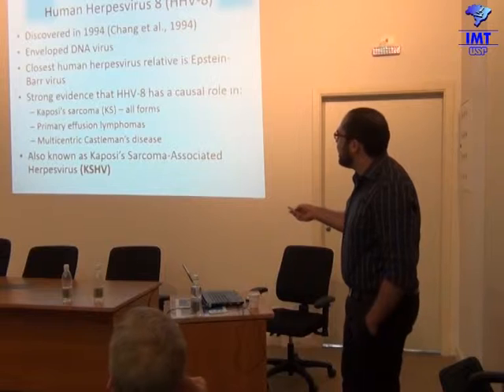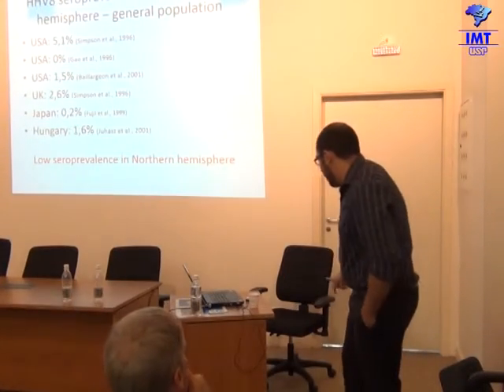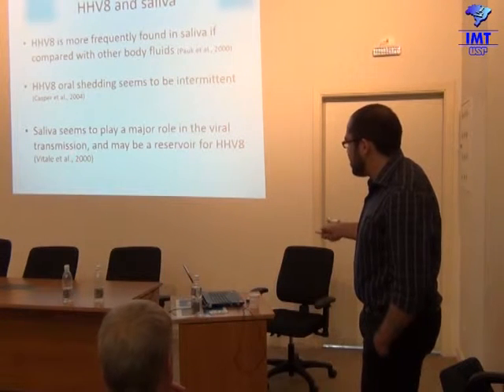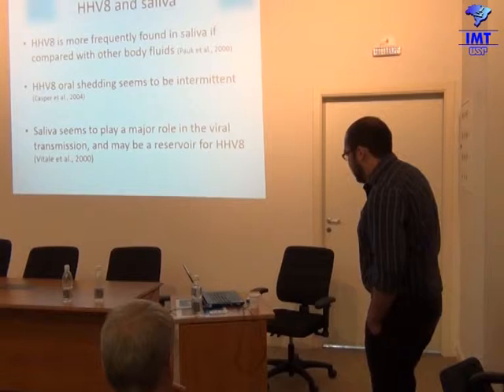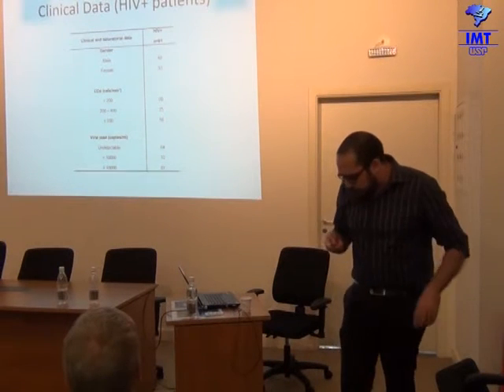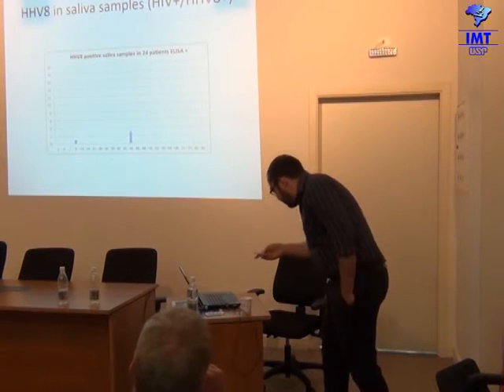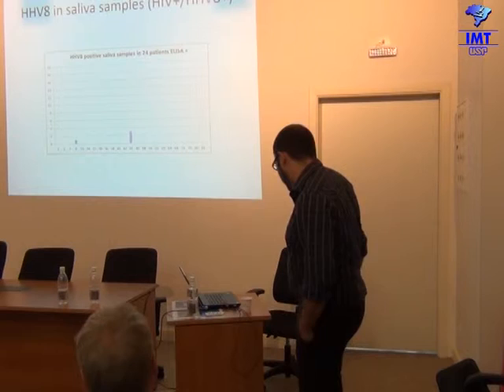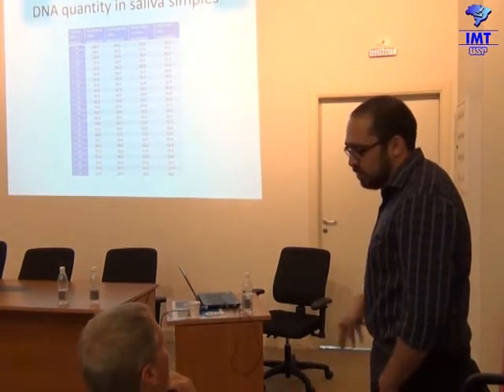paulo henrique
Dinâmica da excreção oral e viremiado herpesvírus8 humano (HHV-8) em indivíduos HIV positivos e negativos

Aluno (Pós-Doutorado): Paulo Henrique Braz da Silva
Orientador: Dr. Claudio Sergio Pannuti